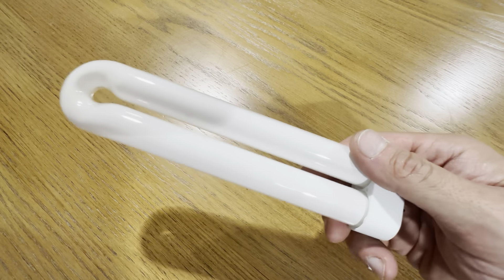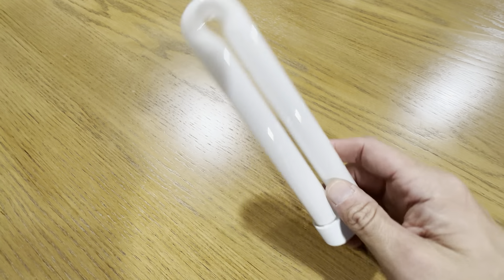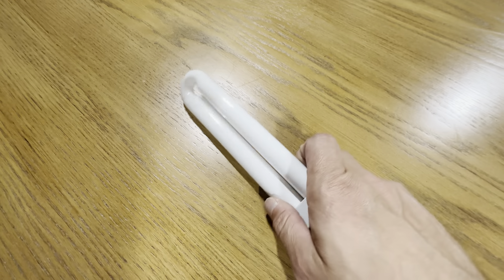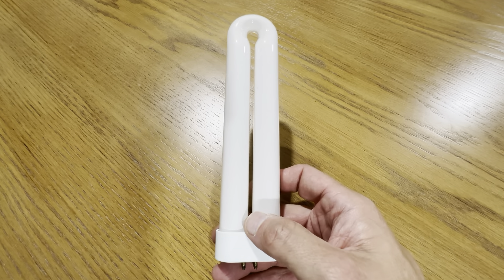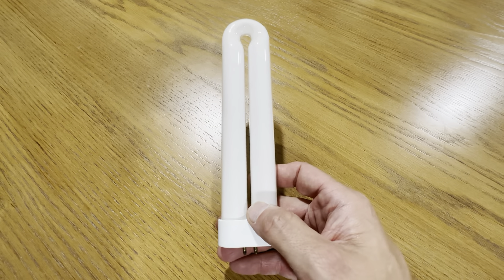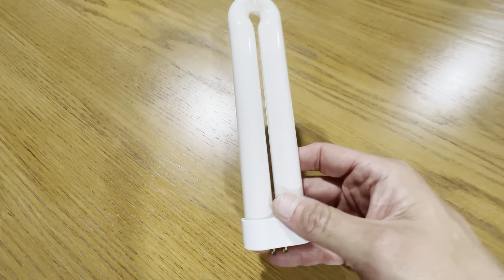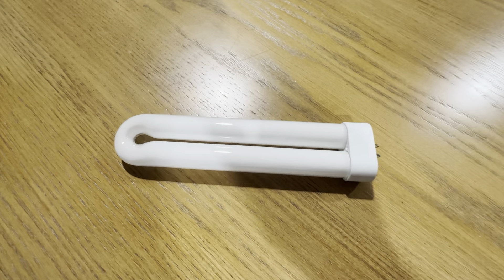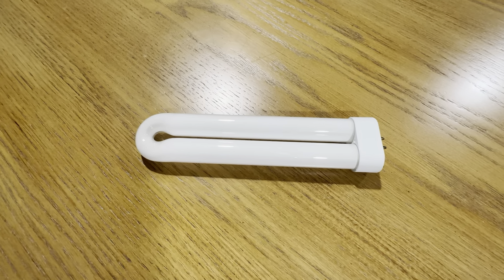15 watt Bug Zapper Replacement Light Bulb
Review of the 15 watt Bug Zapper Replacement Light Bulb.